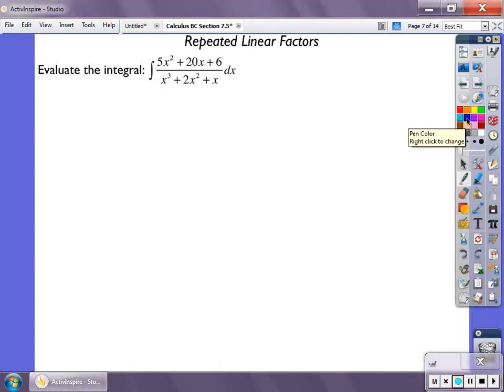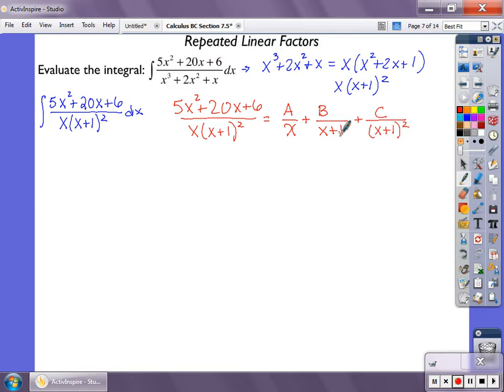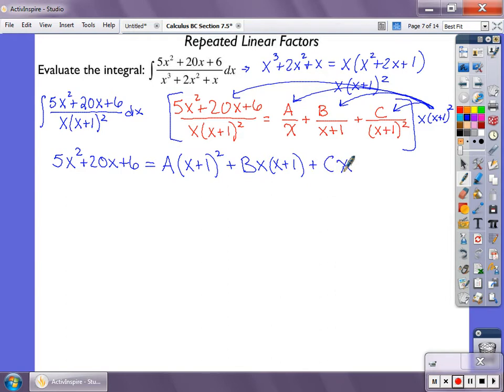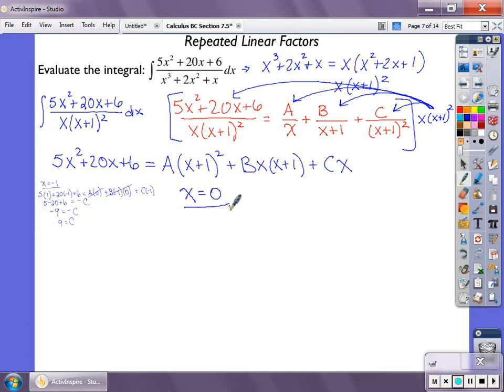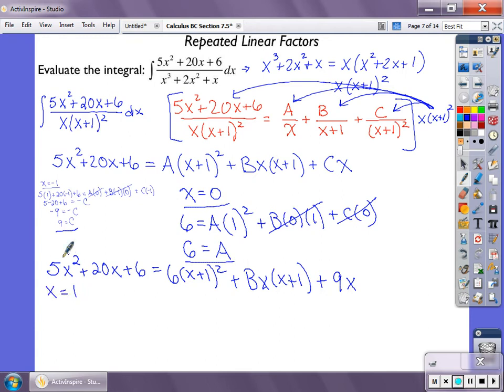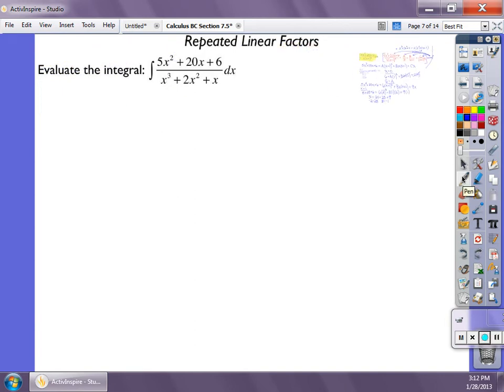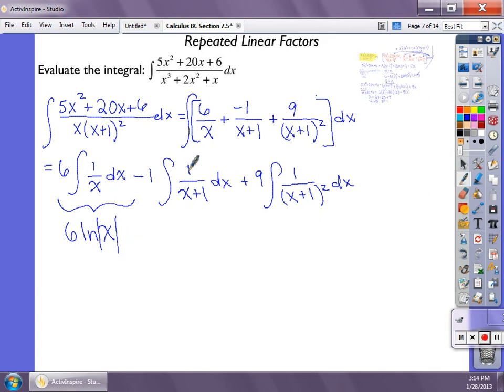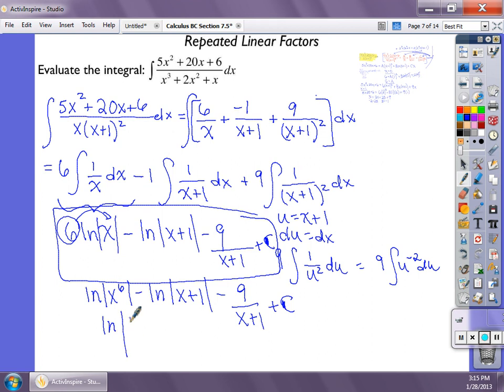AP Calculus BC Section 7 5 Partial Fractions Part 2